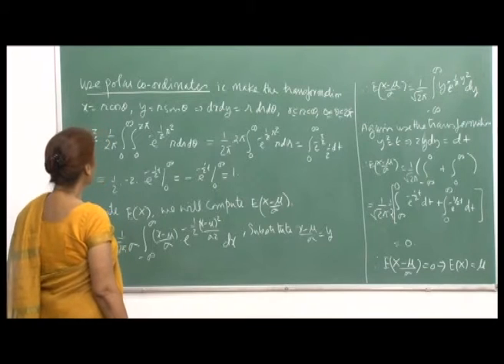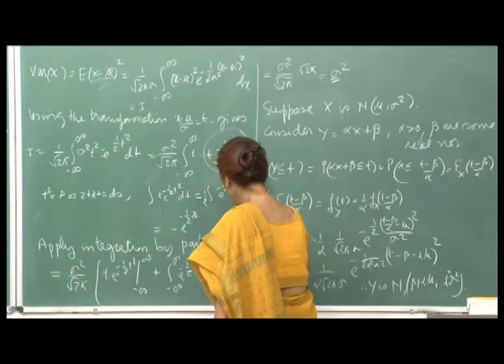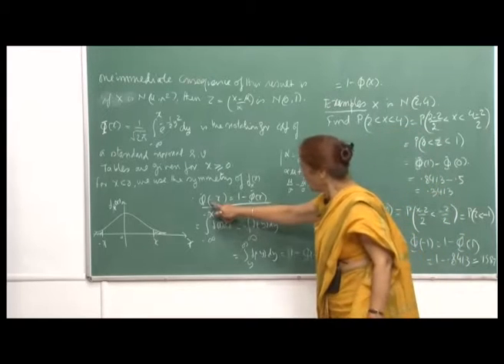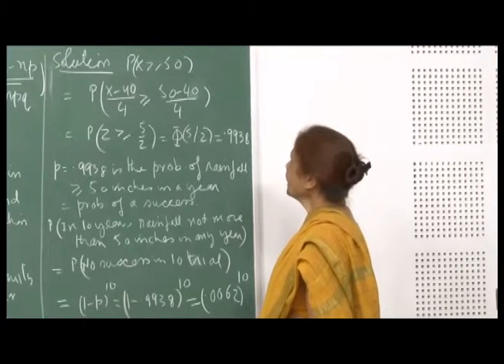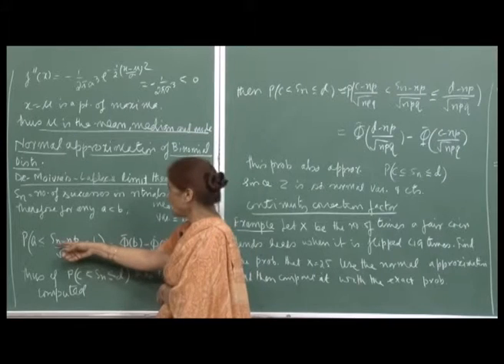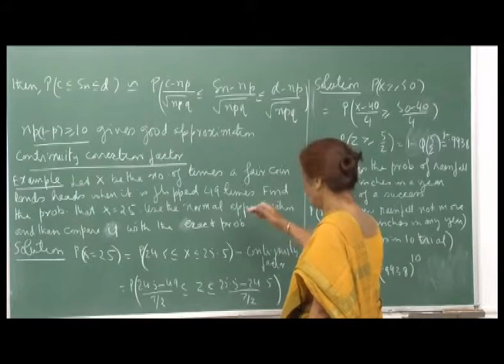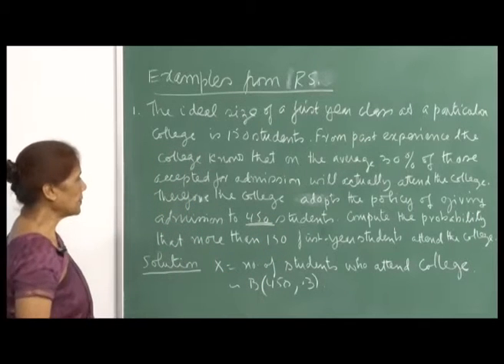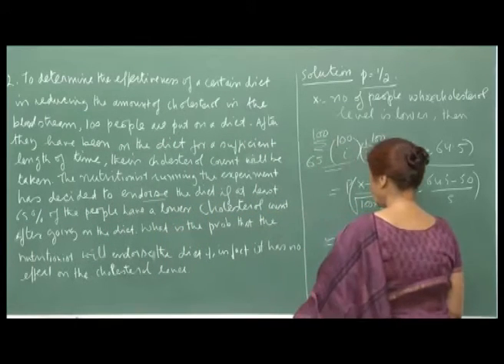Continuous random variables and their distributions